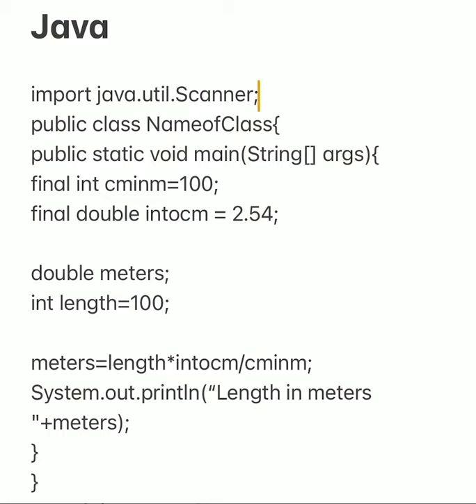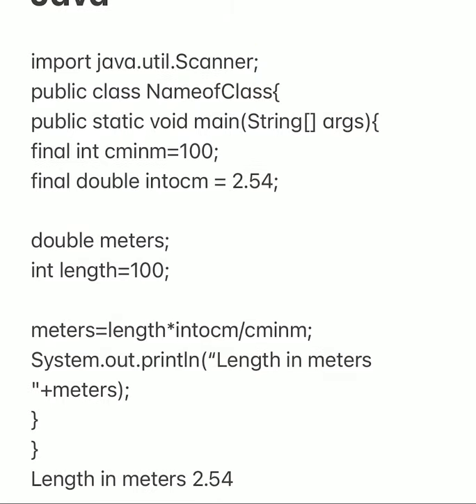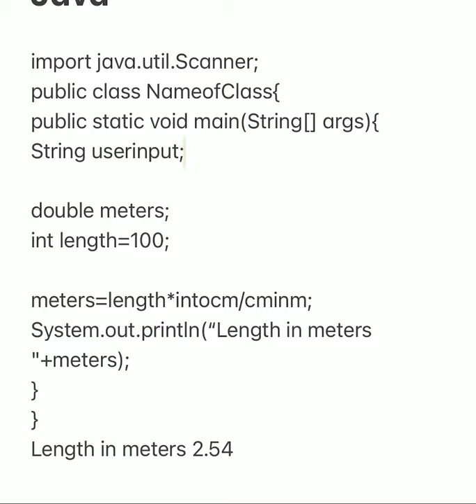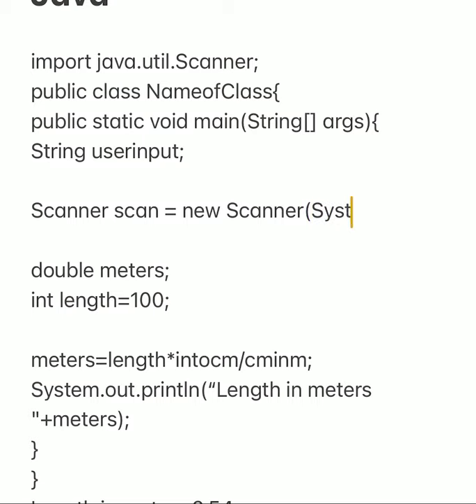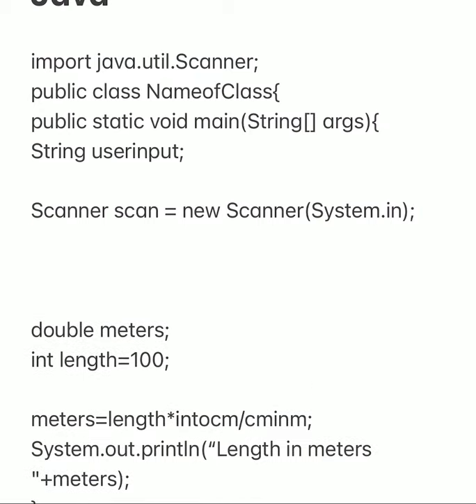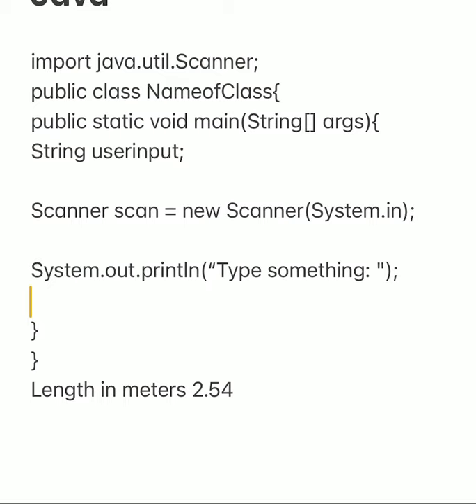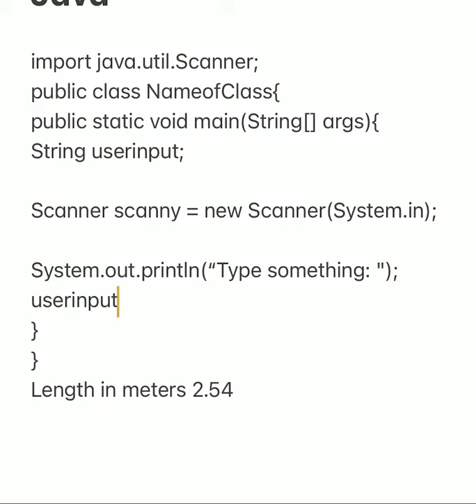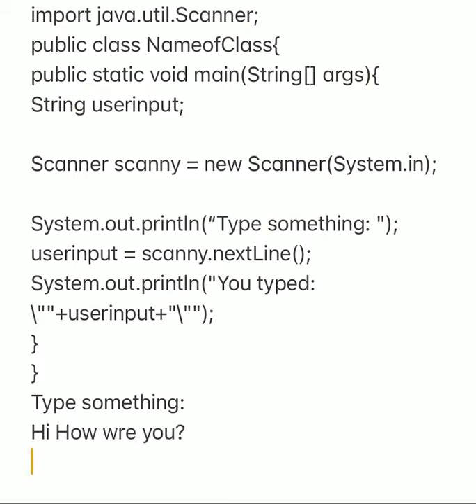Introduction to the Scanner Object in Java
A good place to start in making interactive software programs in Java.